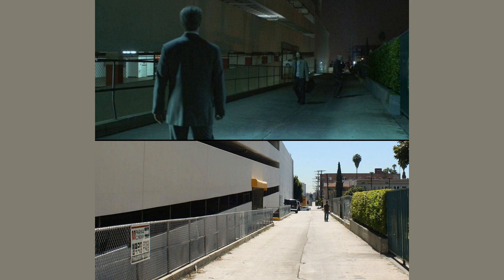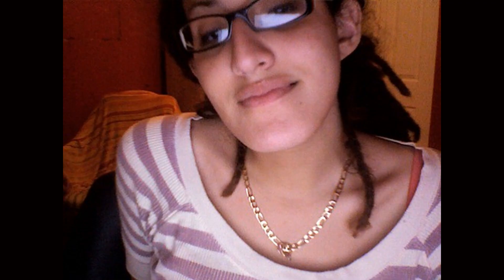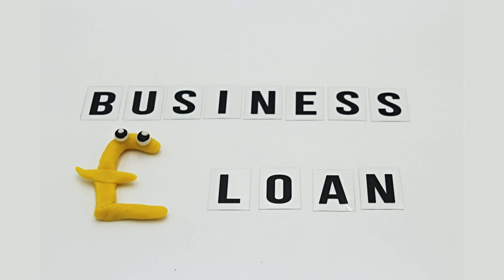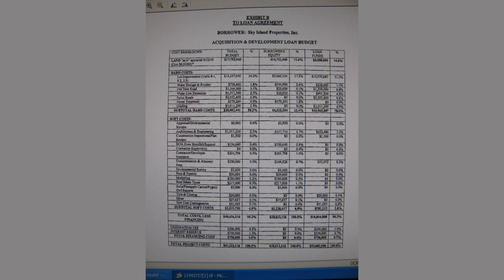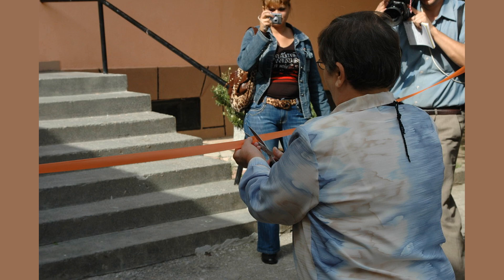Secured vs Unsecured Personal Loans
Arthur's Finance. Your go-to source for expert financial advice and strategies.
Your go-to source for expert financial advice and insights.